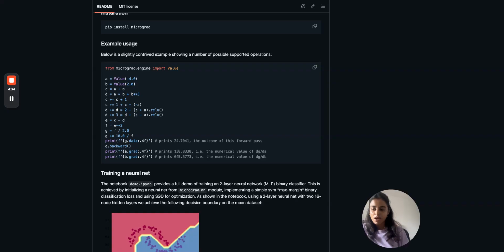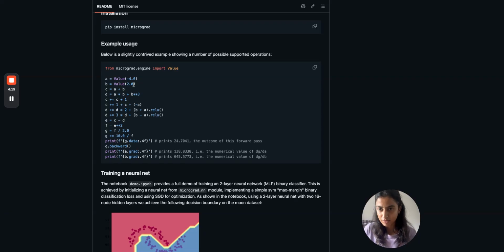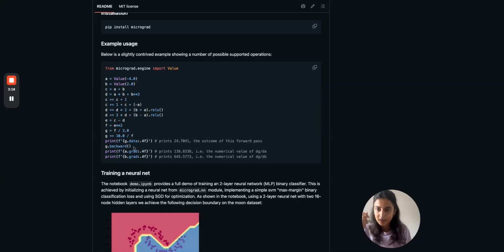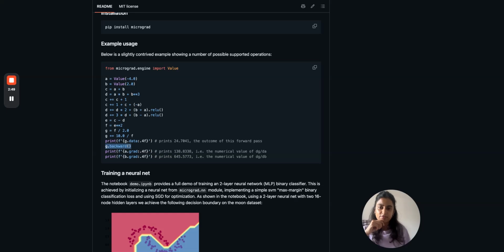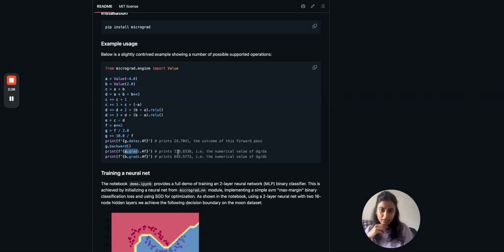Day 1: 5 mins video on what is Micro-grad ( an Autograd engine built by Andrej the GOAT )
Small intro to what micrograd is and its features. Gives a peek into back propagation. In the rest of the videos of this play list, we go deep dive into building the micrograd fully from scratch.